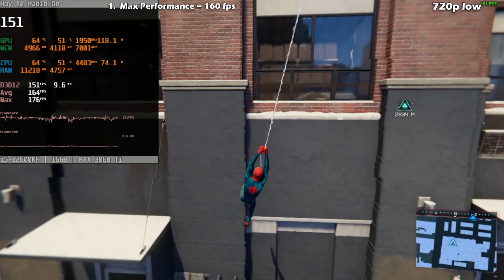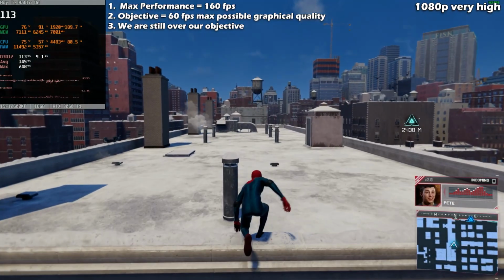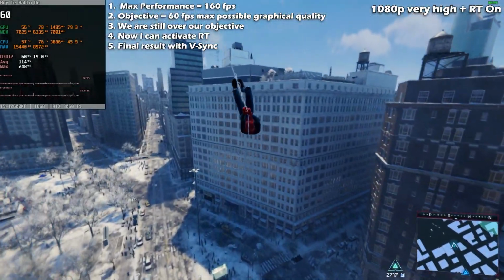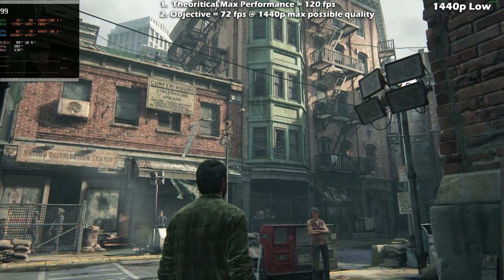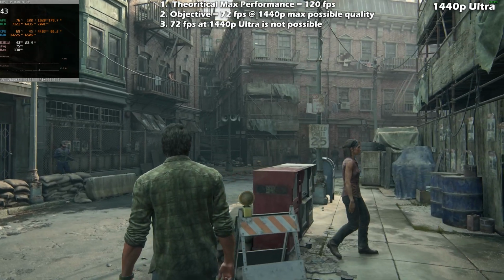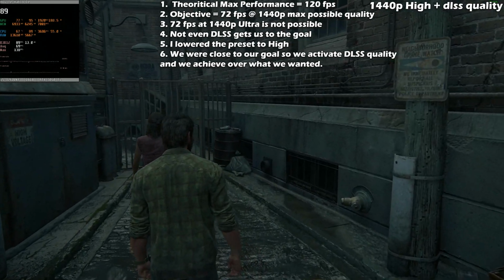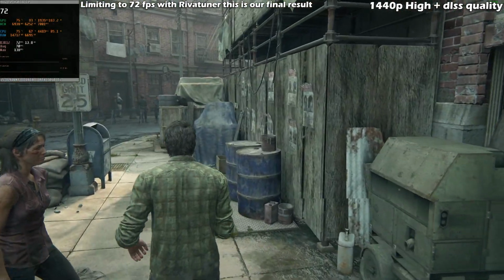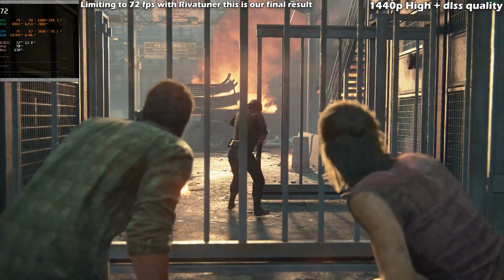SLOW GAMES? HERE I SHOW HOW TO SOLVE THAT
In this video I give you some tips on how to easily optimize and find the best compromise in performance and visual quality for your PC GAMES